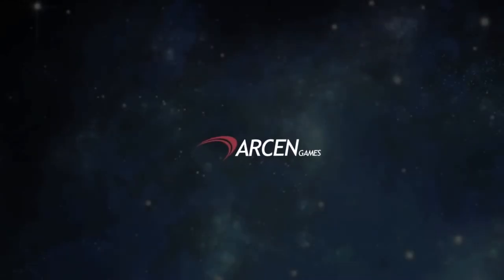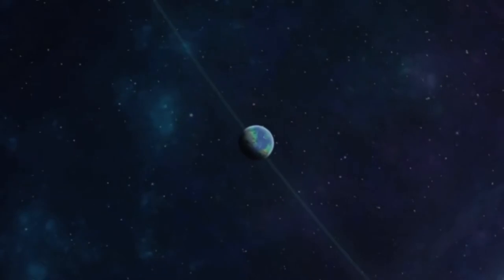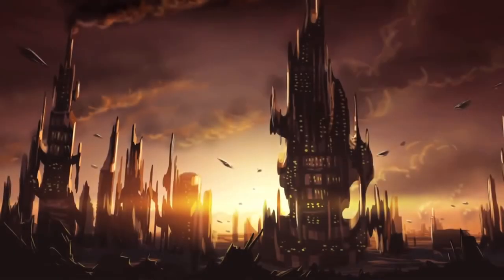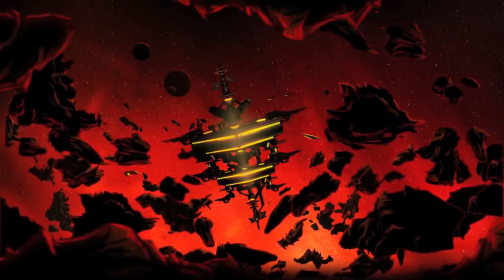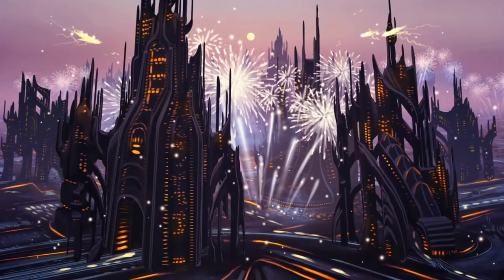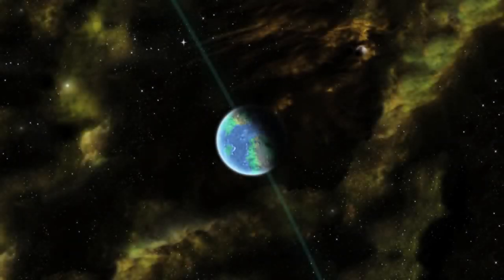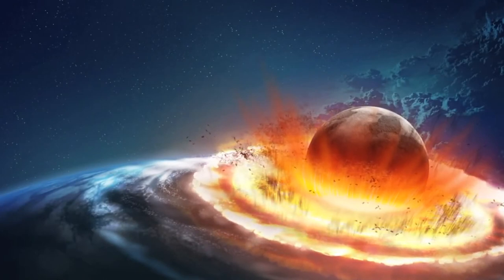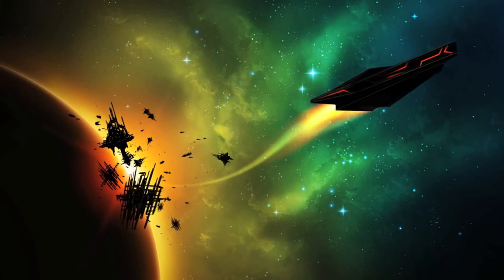The Last Federation Let's Play Ep 1 Prologue Story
Hello everyone and welcome to the start of our story: the story of how the Last of the hydral race unite the entire solar system under One united federation. So join in and enjoy!

All footage shown is the rights and properties of Arcen games and all there rights should be respected.